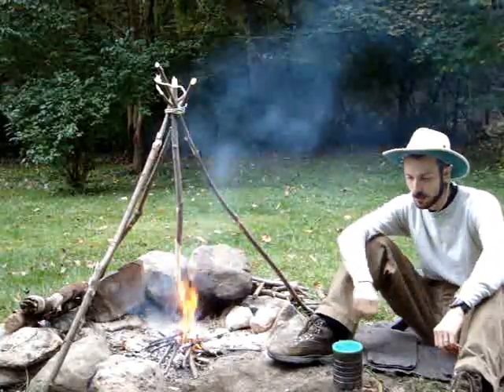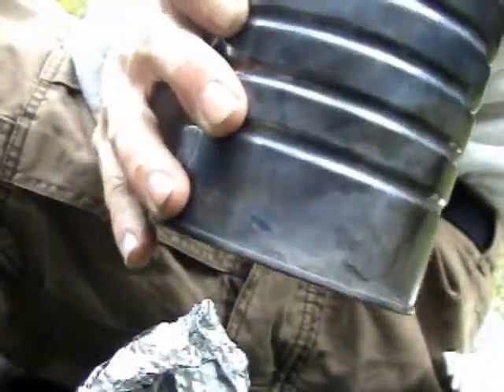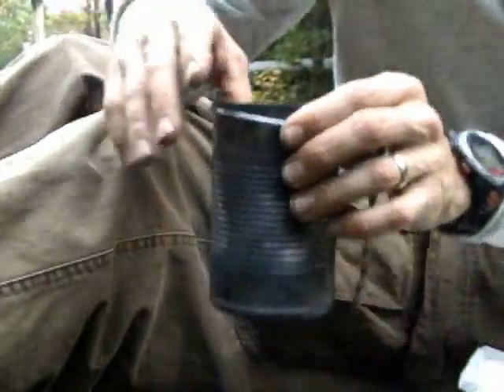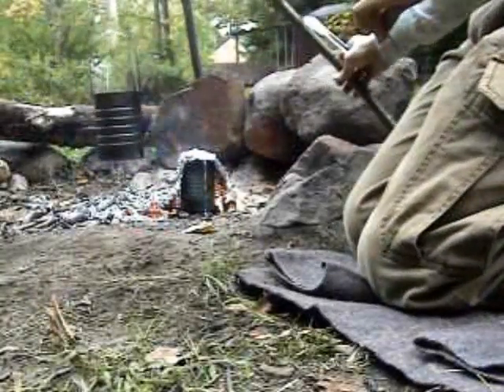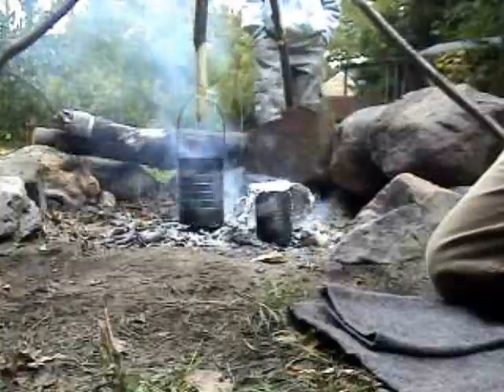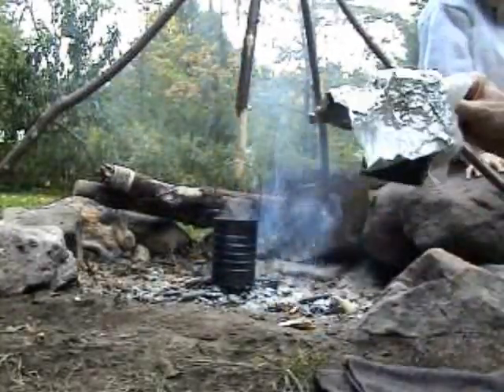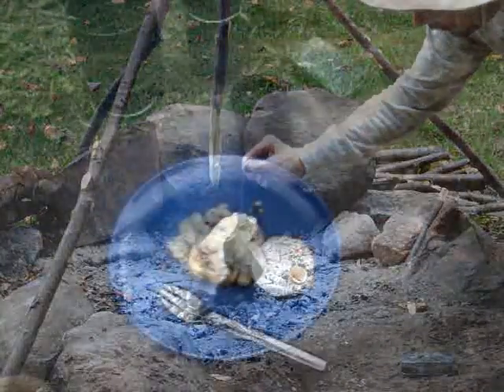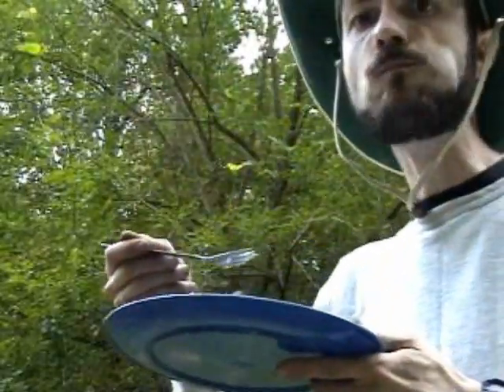Cooking With a Tin Can Cook Set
Biscuits and gravy!   Or a reasonable facsimile thereof!

This was my first trial run of my home-made "tin-can" cook set.  It ended up more like a cooking show than an explanation of my cook set, but at least you can see that it works!

You can make one of these with a few everyday items leftover from a family meal or two.

Survival depends on adaptability and recognizing the alternative-use-value of items otherwise considered to be household garbage.